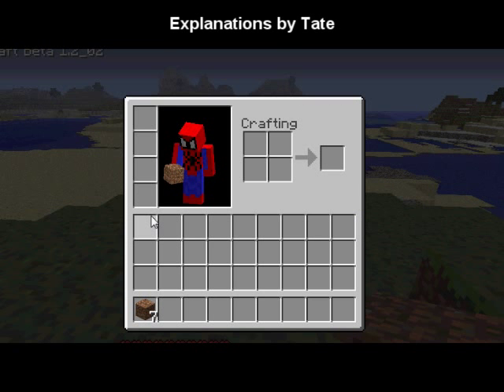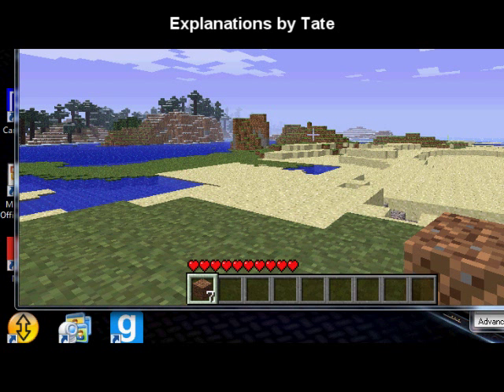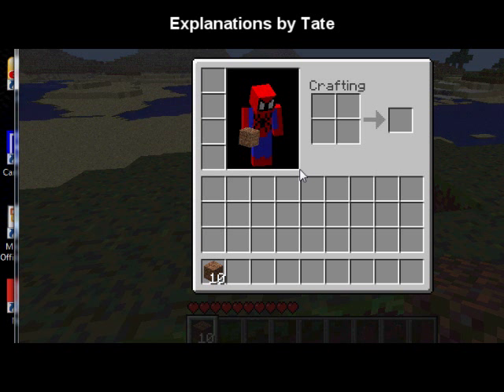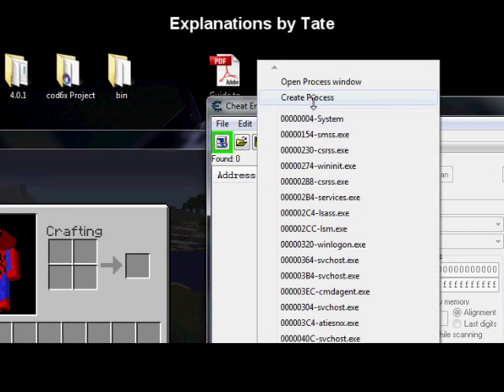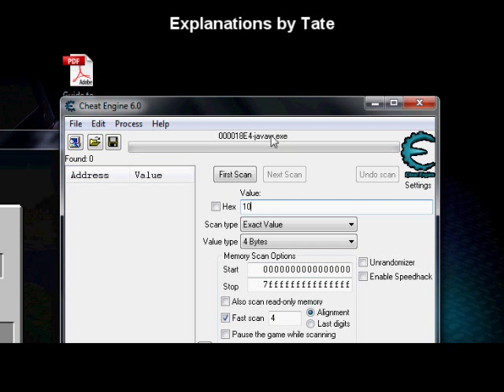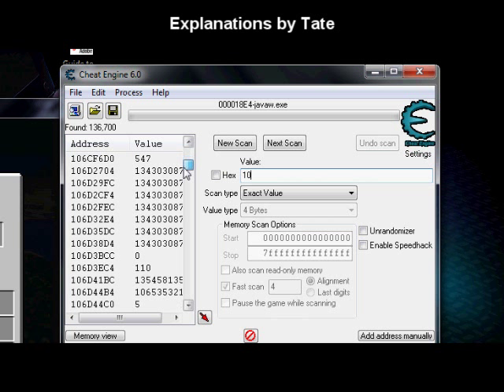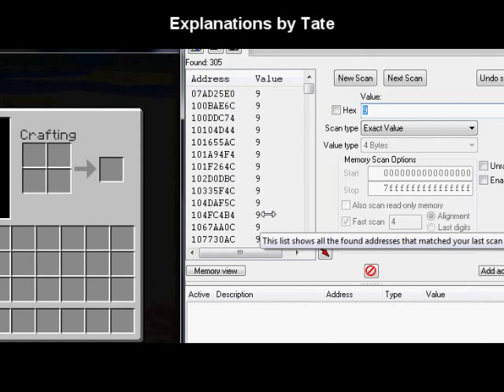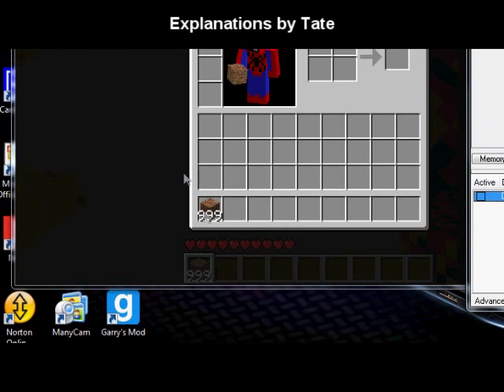Duplicating Minecraft Items With Cheat Engine [With Voice]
Updated tutorial.